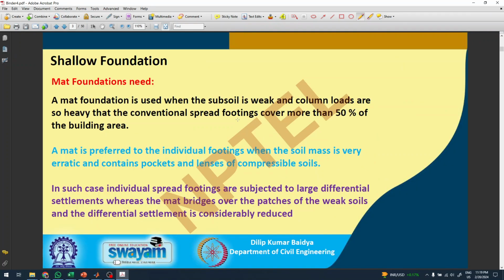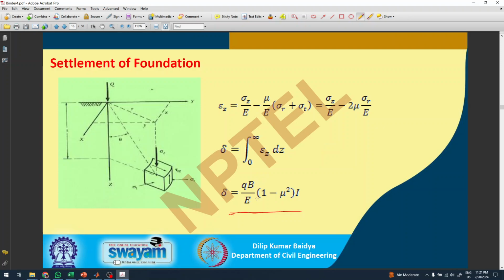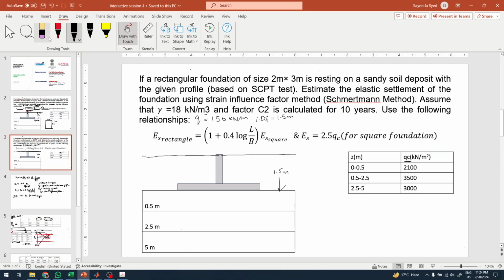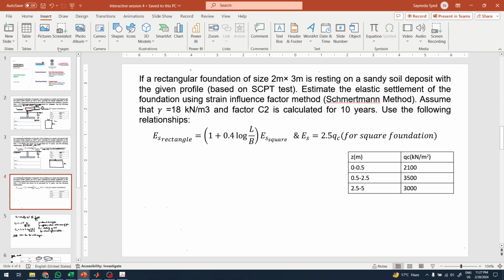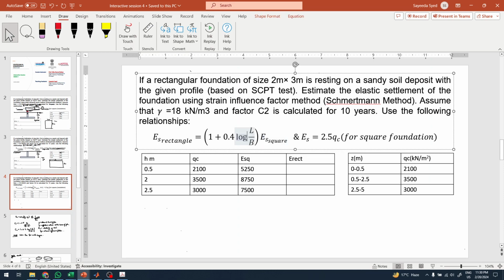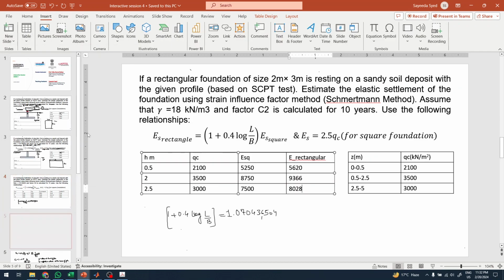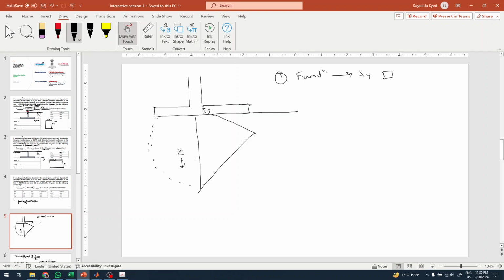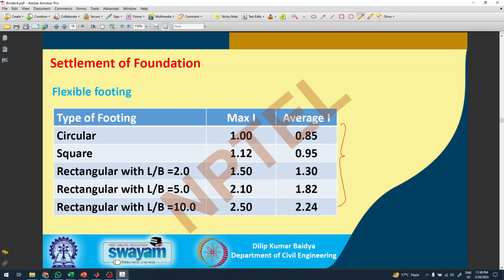Foundation Engineering II: Interactive Session 4 (Part 1)